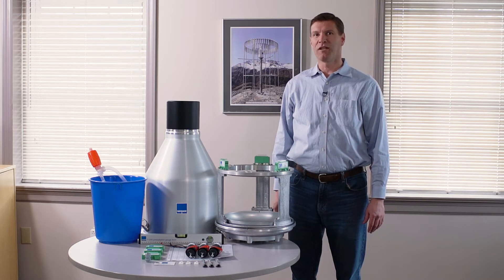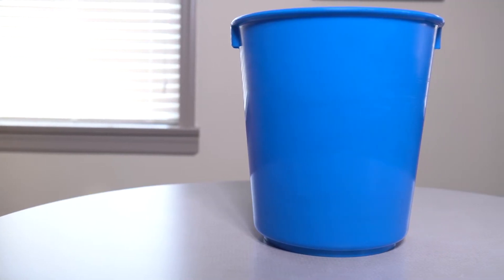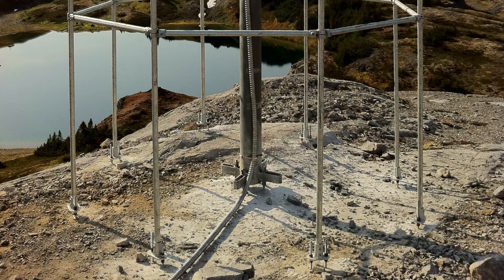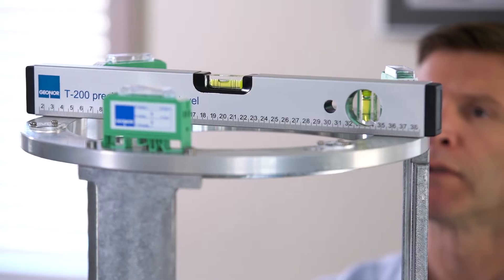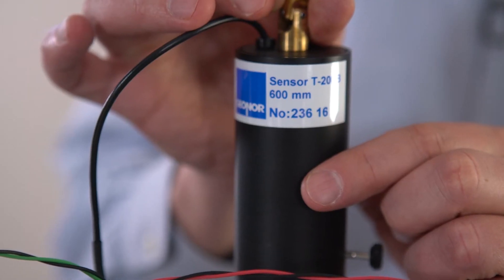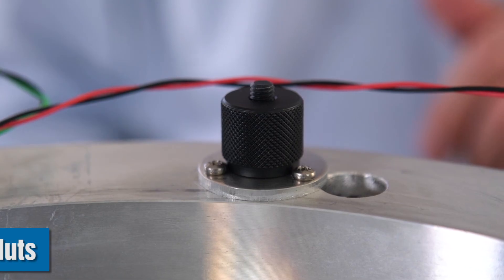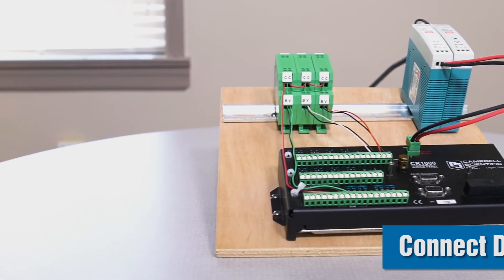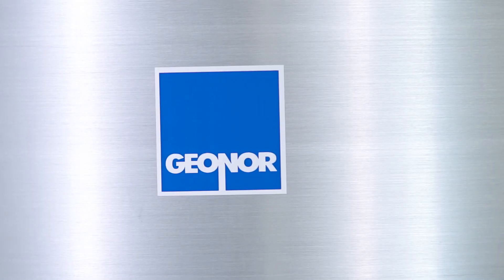GEONOR T-200B Precipitation - Rain gauge Installation Guide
Overview:
James Byrlawski, of Geonor, Inc. gives a technical walk through of the components and detailed installation instructions for the Geonor T-200B Precipitation - Rain Gauge.

Product Details:
The T-200 precipitation – rain gauge was developed more than 25 years ago for all weather precipitation – rain monitoring. It was designed in cooperation with the Norwegian Meteorological Institute and the Norwegian Geotechnical Institute.  Precipitation can be reported in real-time at any interval to calculate the intensity. The precipitation – rain gauge was is simple to configure for use with automatic data acquisition systems with the option of a 0-5 V or SDI-12 output. The original T-200B has a 600 mm (24 in) capacity and incorporated one vibrating wire sensor.  Geonor now offers 1000 mm (40 in) & 1500 mm (60 in) capacity precipitation – rain gauge(s) and the ability to incorporate three sensors as an option. The gauge has a protective housing with a WMO standard 200 cm2 inlet.  The amount of precipitation is measured by using vibrating wire load sensors. The instrument as well as a wind shield is mounted to the pedestal. With the use of antifreeze any solid precipitation is melted in the container. No electrical heating is therefore required, thus eliminating a common source of error. A thin layer of oil is added to impede any evaporation.